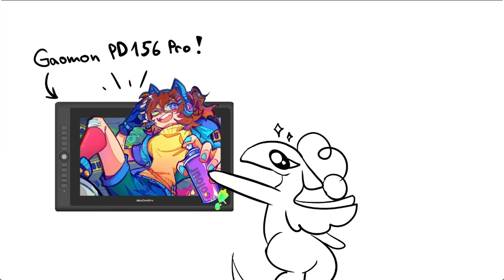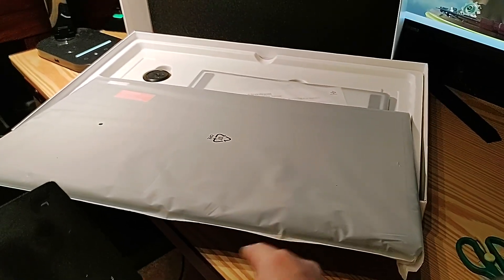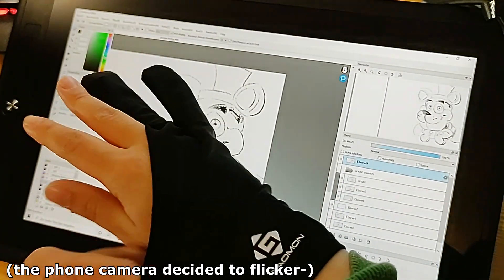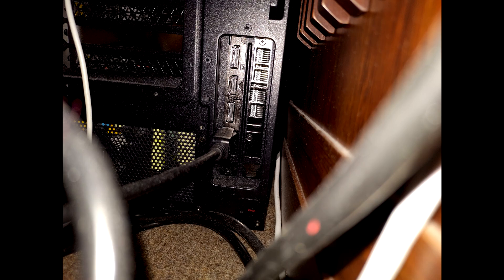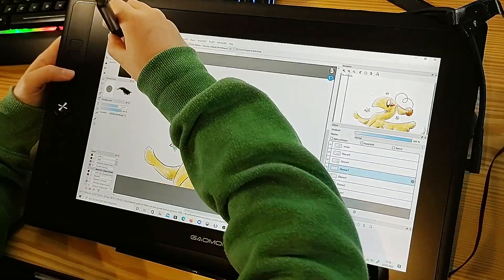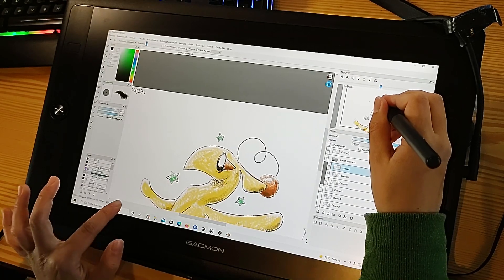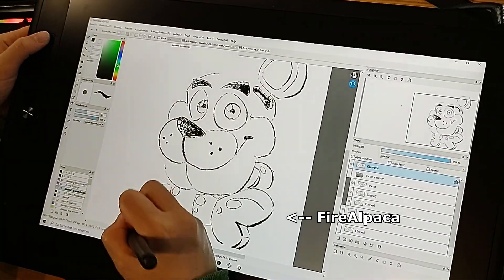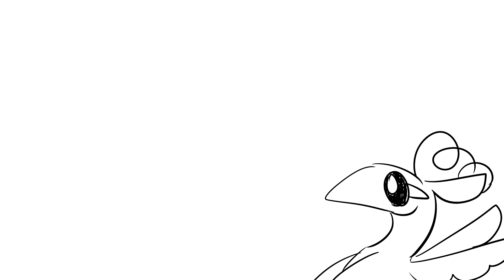GAOMON PD156 PRO Drawing Tablet Review!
If the comments get/got randomly deactivated again that is not intentional because the algorithm deactivates comments on videos where I talk multiple times because of my voice. I'll try to reactivate them as quick as possible!
Limited discount for American customers on the PD156Pro from March 28th to April 3rd and more!

★S630-5" Graphics Tablet
Amazon US•

The music in the background is from FFPS (Fnaf 6) OSTs!